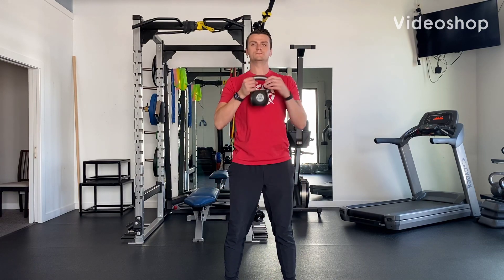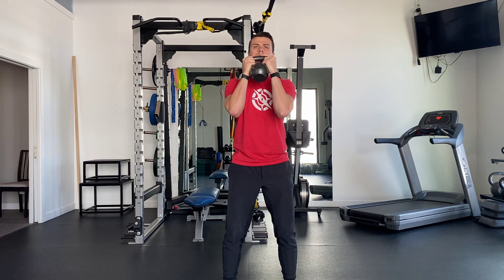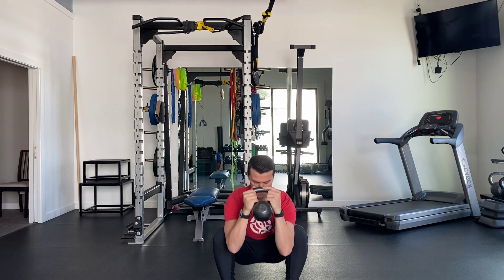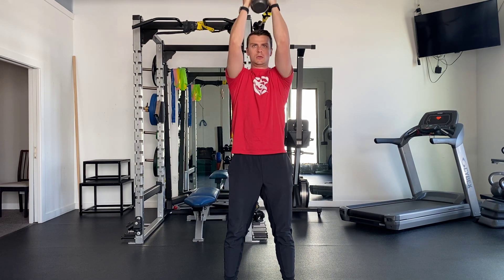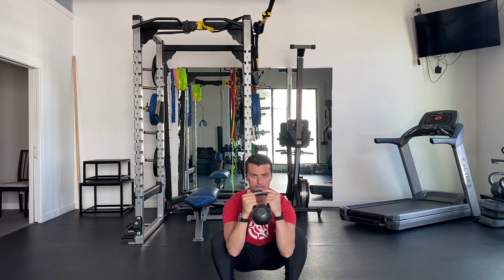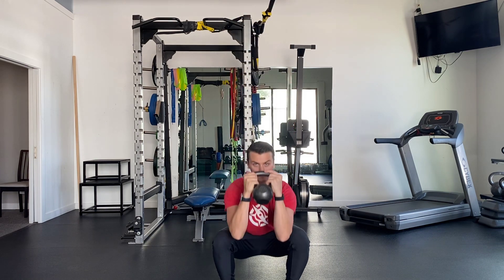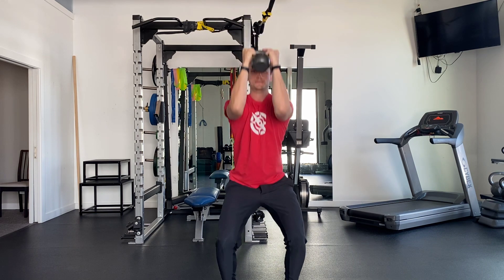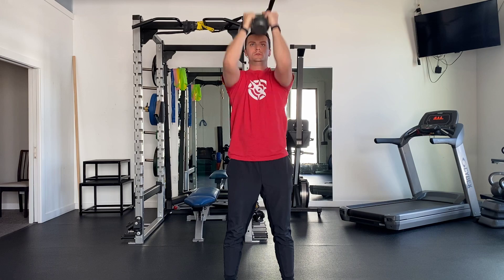Squat to Overhead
Perform as prescribed. The goal of this exercise is to strengthen Serratus Anterior for scapular upward rotation.

Follow our community on Facebook:

HFAP Community